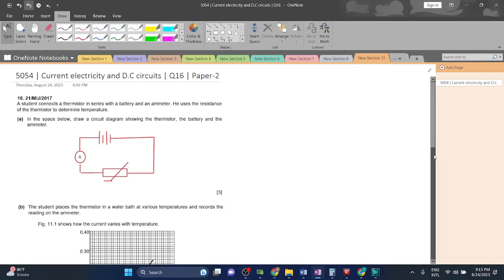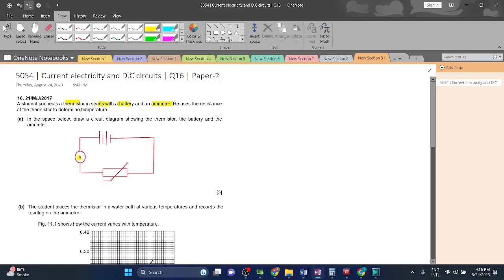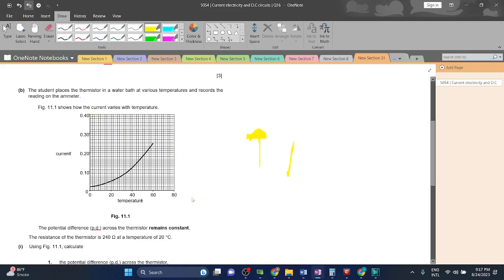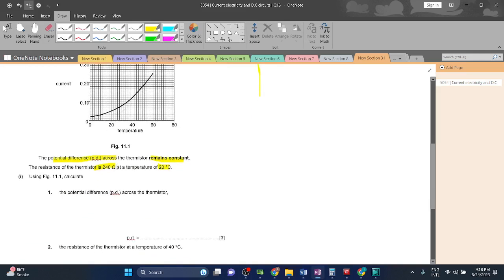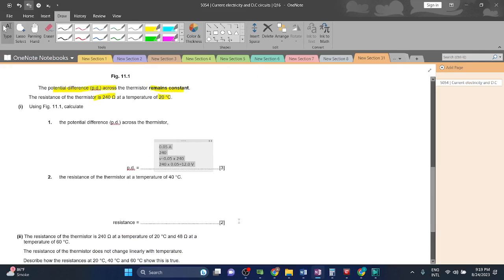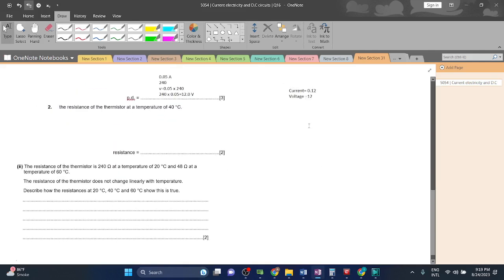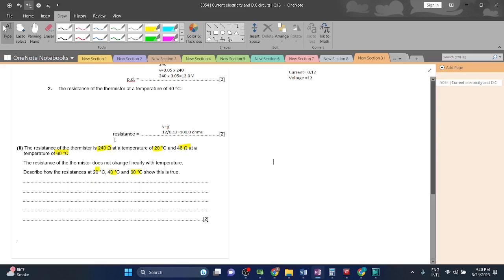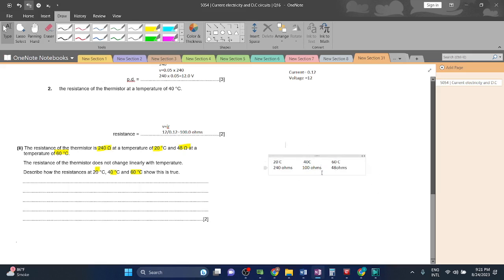5054 | Current electricity and D.C circuits | Q16 | Paper-2